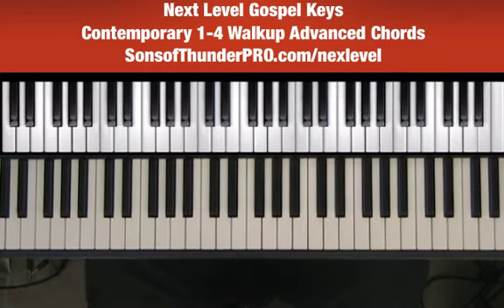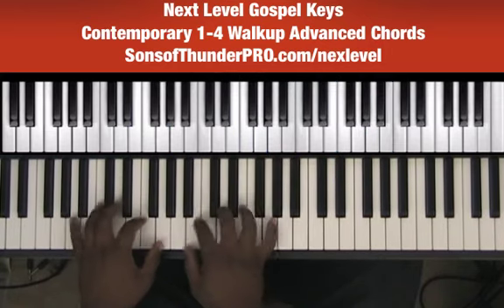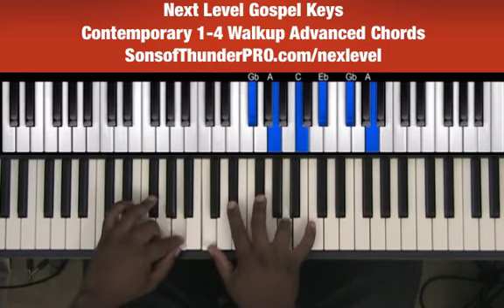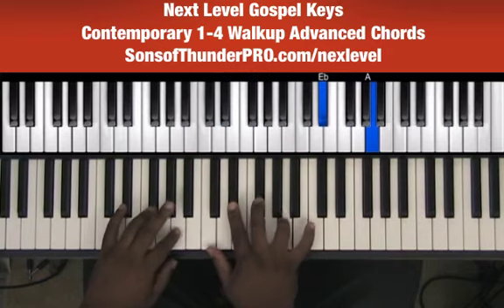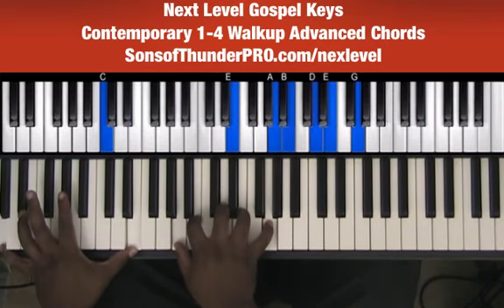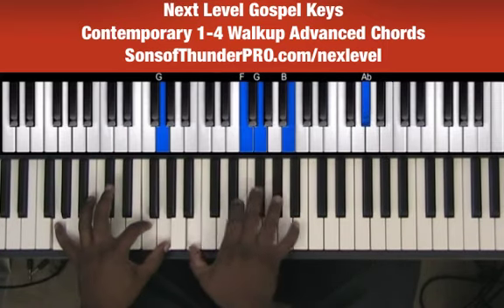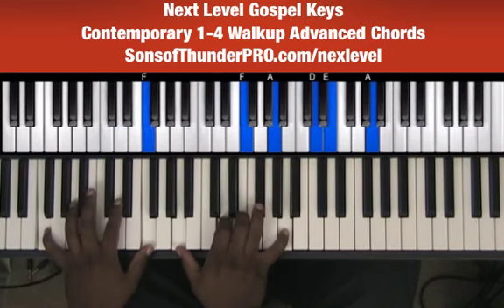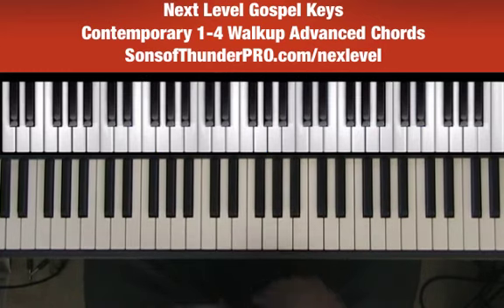C Major Walkup video Part 2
This is a followup video for the walk up video that I did.  A lot of people messaged me and wanted to know what I did after the walk up.  So I broke that down and I added some more advanced movements that can be added to this walk up.

Also I encourage you to get next level gospel keys.  It's my new free course.
In this new video collection I share with you 20 lessons that are essential to you going to the next level in your playing. This is a FREE collection. All you have to do is fill out the form.